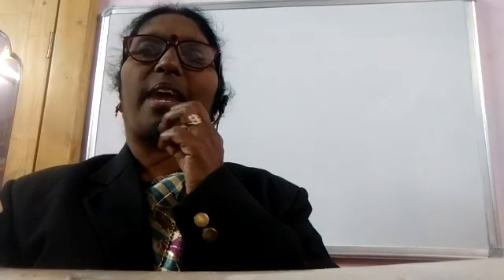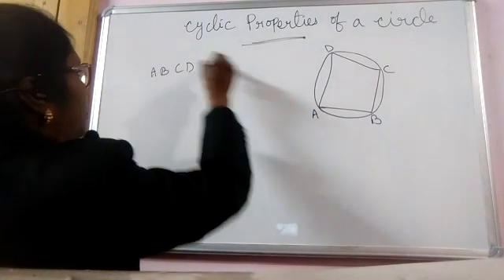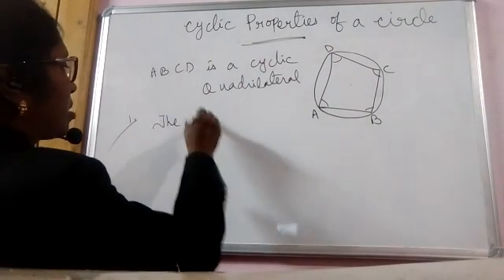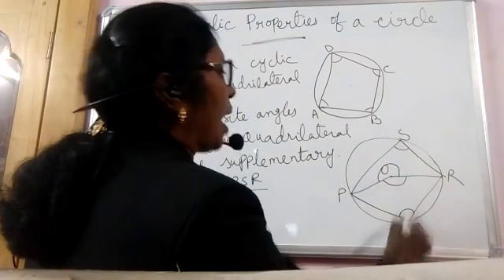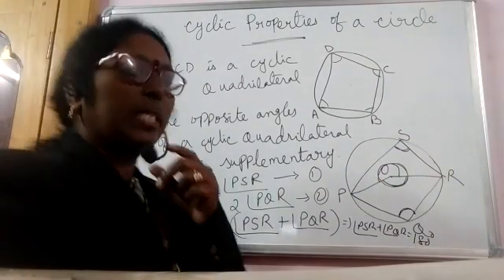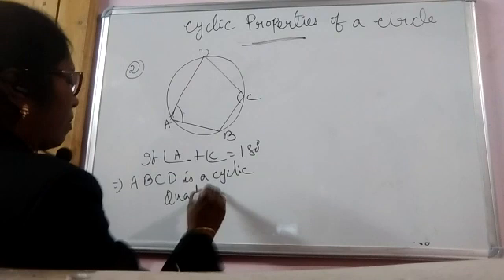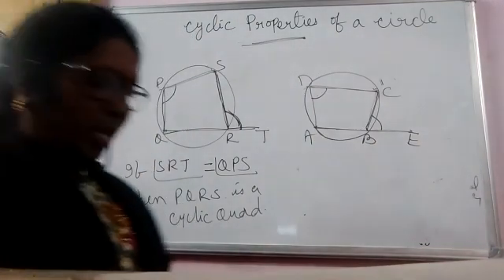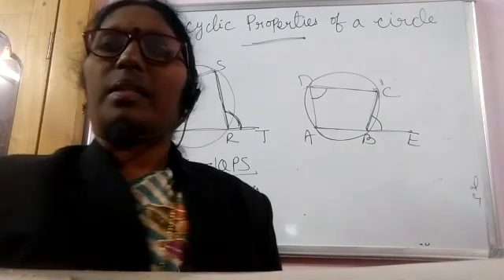Circles (Cyclic Properties),Part-1,Class 10, ICSE, Mathematics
Circles (Cyclic Properties), Class 10, ICSE, Mathematics